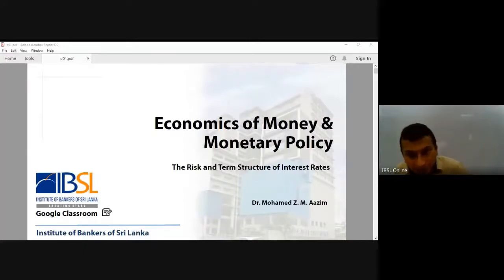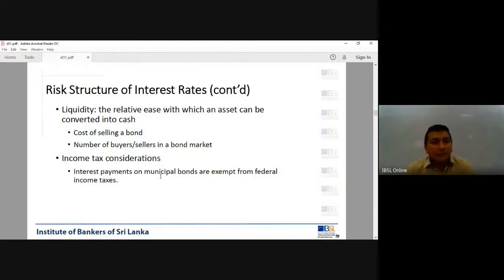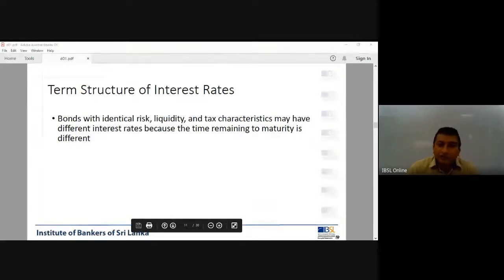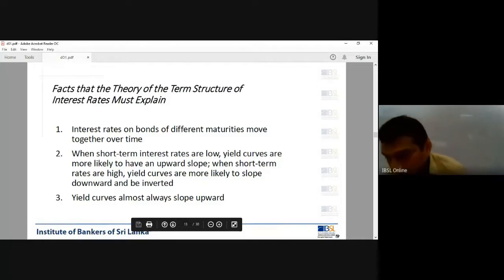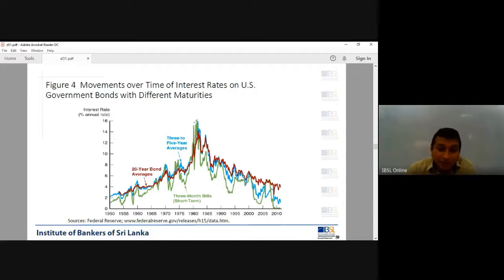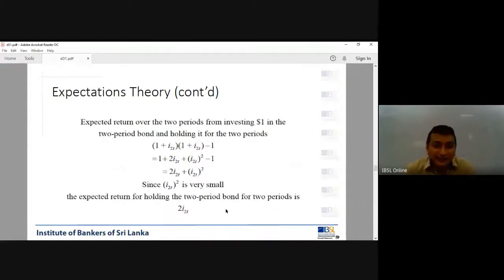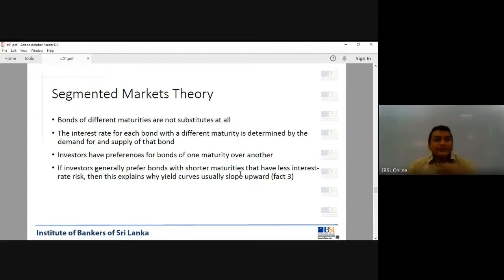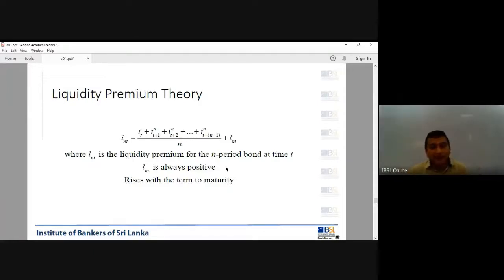D01 E 201 V 27 06 2020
Economics of Money & Monetary Policy
Medium - English